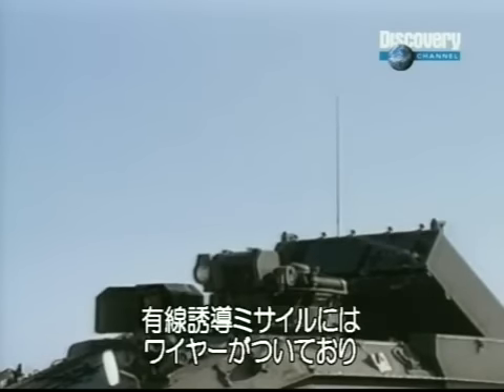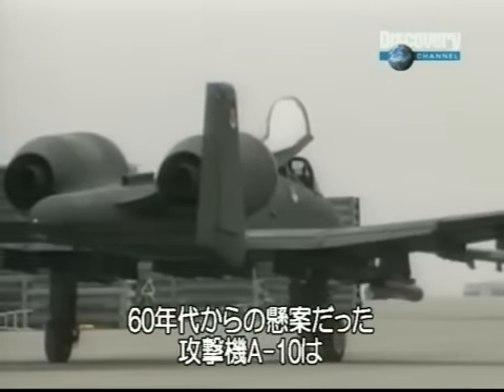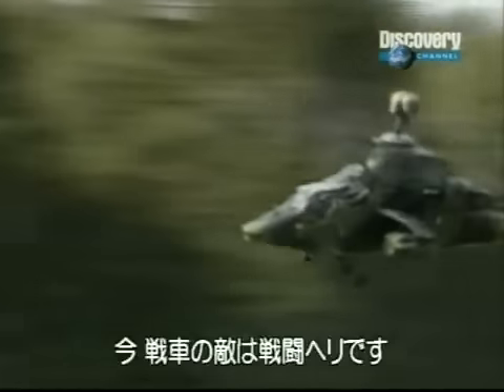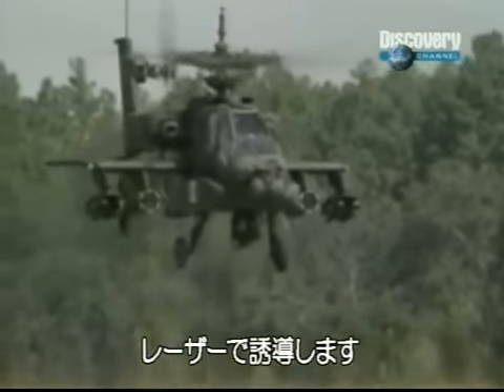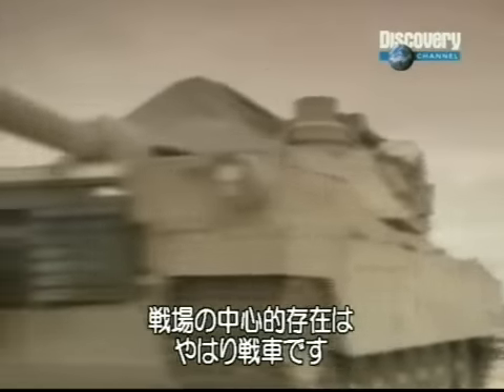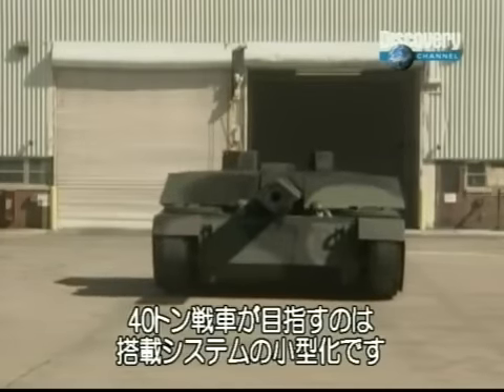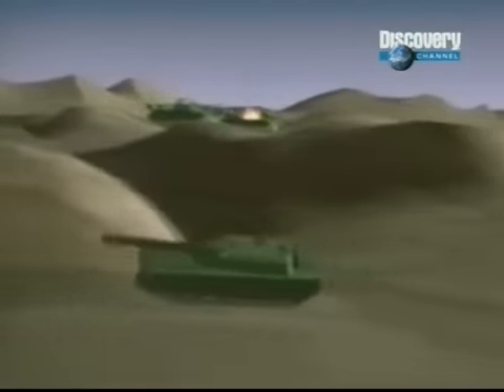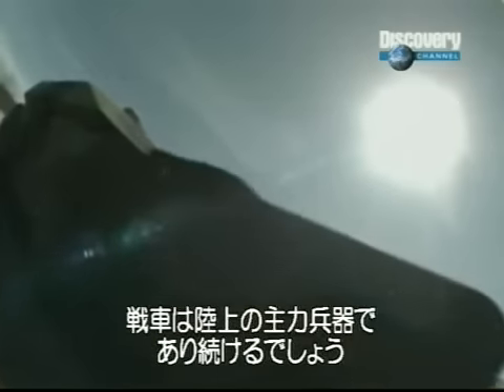究極の兵器 戦車 - Tanks 5/5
戦車の歴史と解説